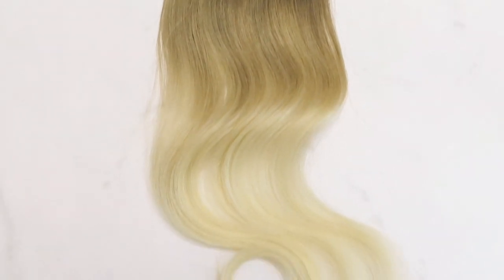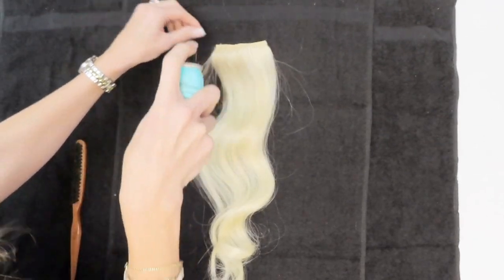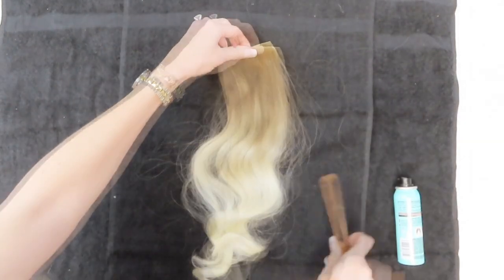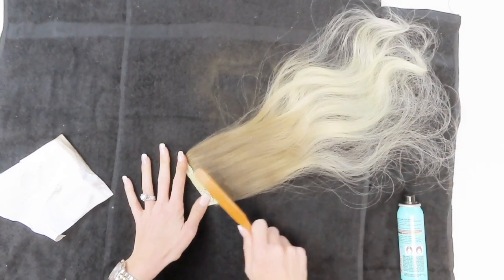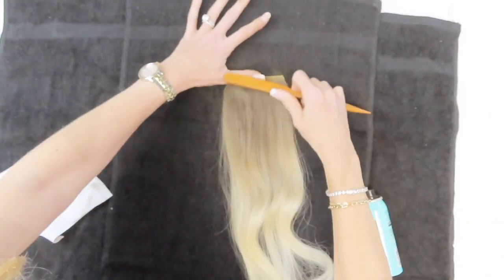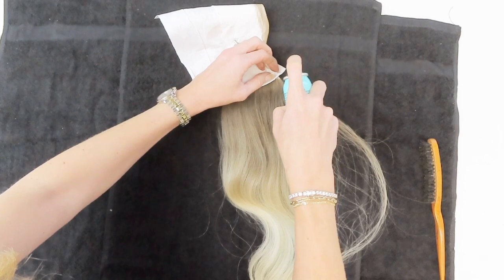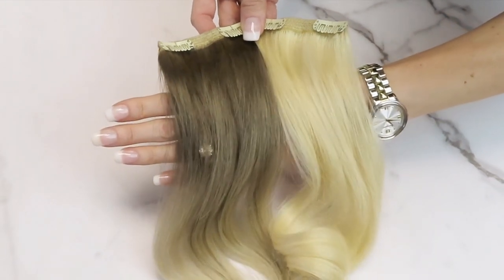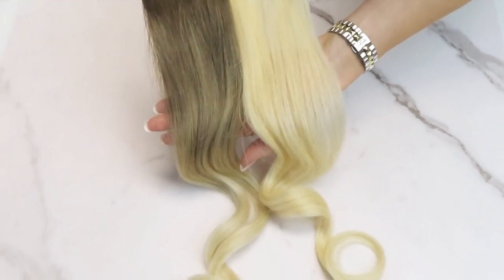How To Create A Rooted or Ombre Effect on Clip-in Hair Extensions by Cashmere Hair